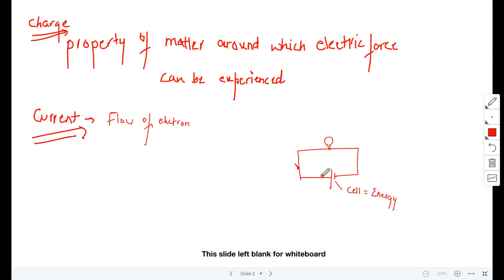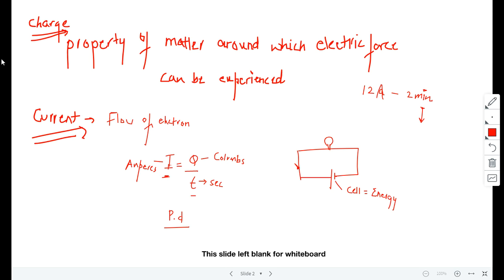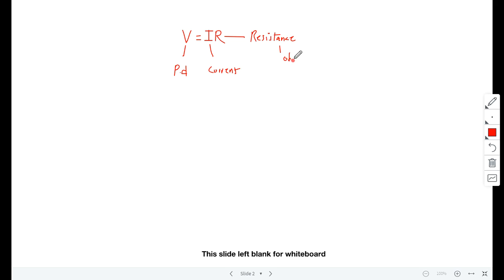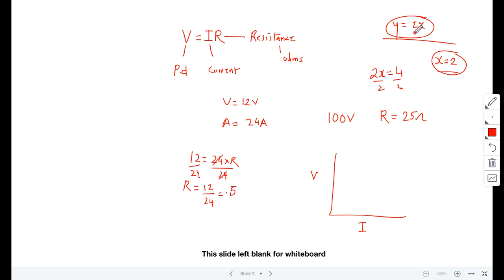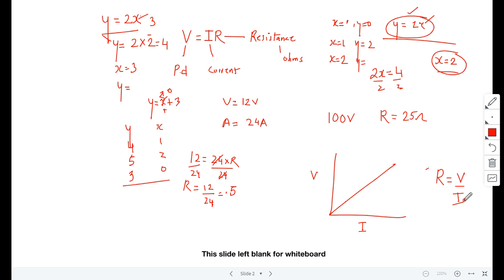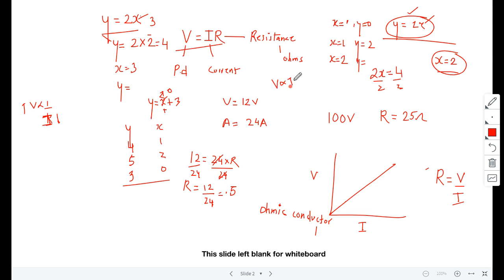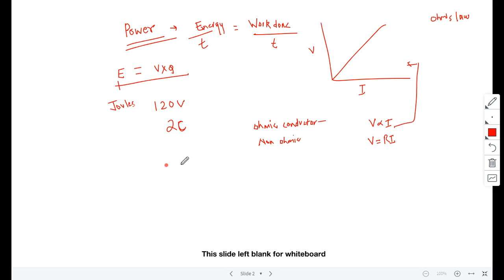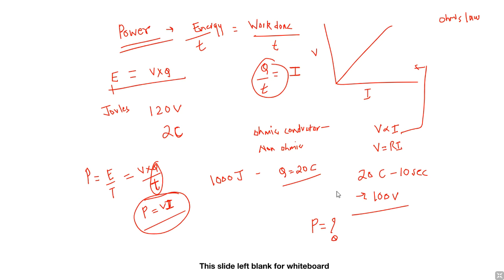GCSE Physics past paper topic electricity, charge, current, potential difference,solved by scantutor